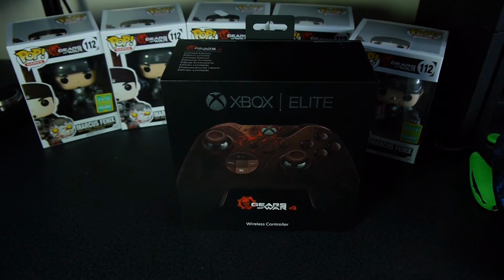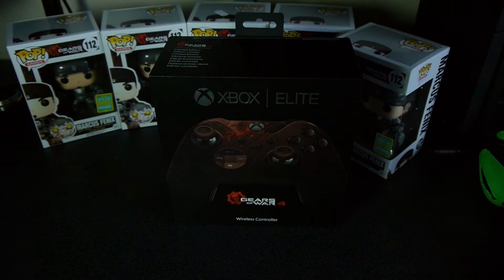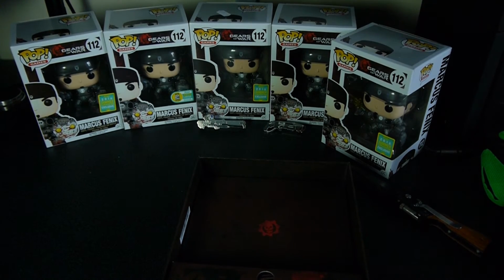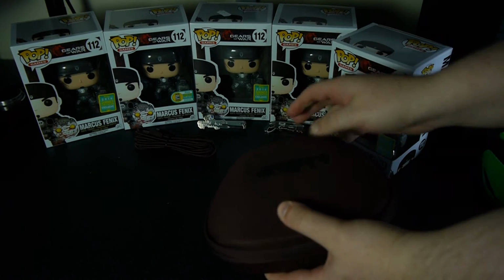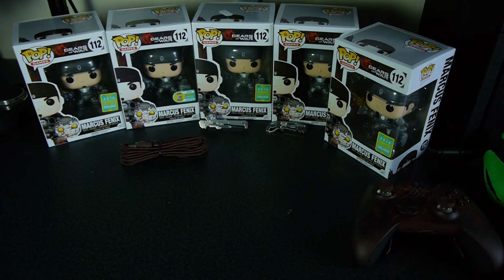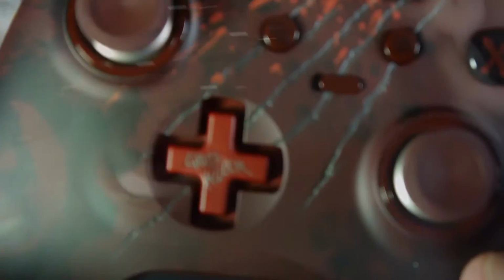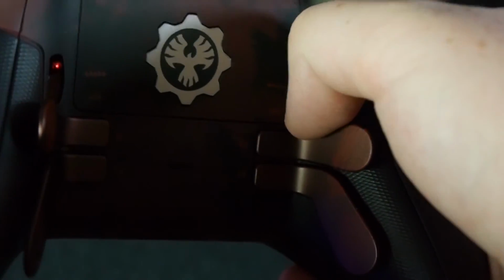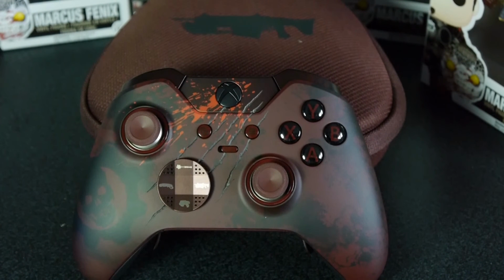Gears of War 4 Limited Edition Xbox One Elite Controller Unboxing!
Hope you guys enjoyed the video, more Gears stuff to come.

The Elite controller is sold out now.

Gears of War 4 Console Unboxing - Coming Soon
Gears of War 4 Collectors Edition Unboxing - Coming Soon